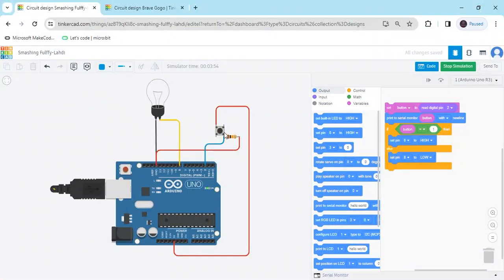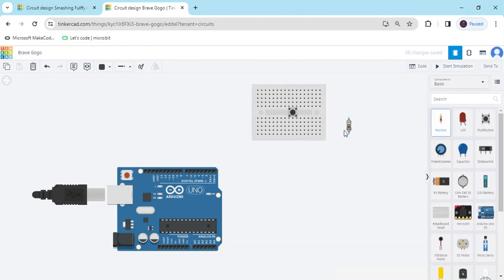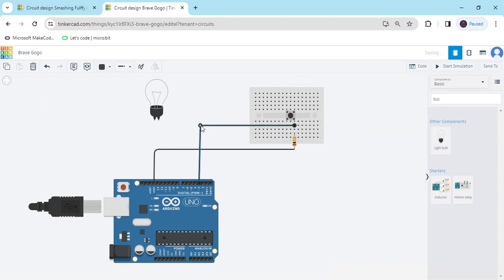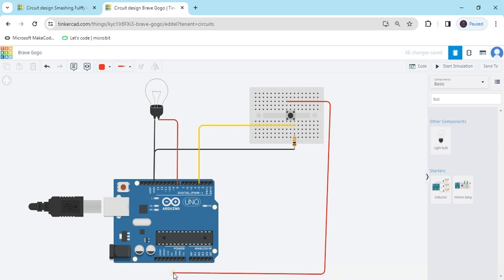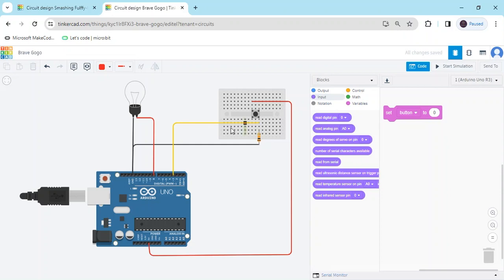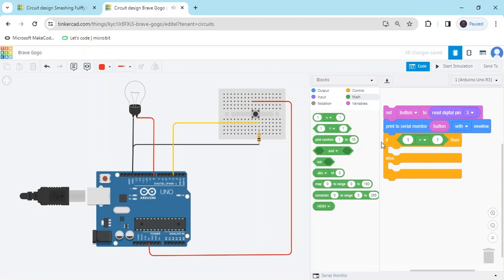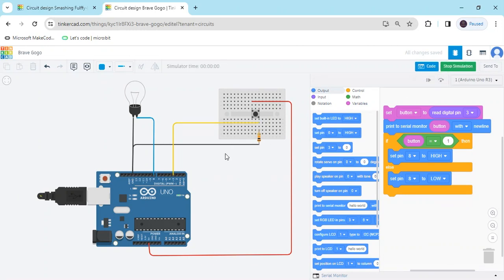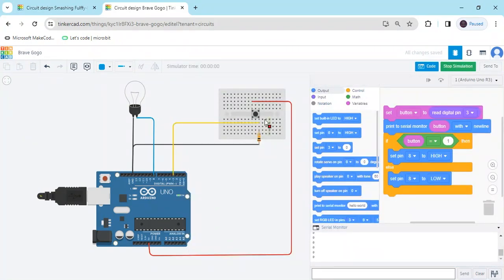tinkercad switch led | Tinkercad Button Bulb | Tinkercad Arduino